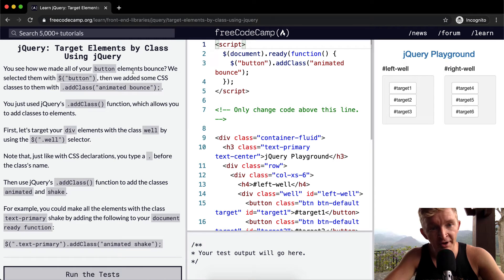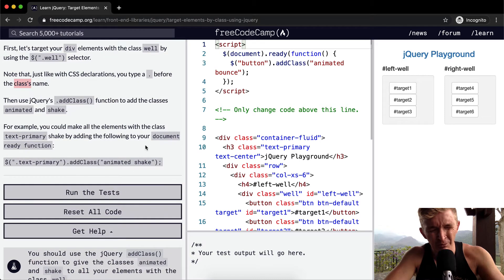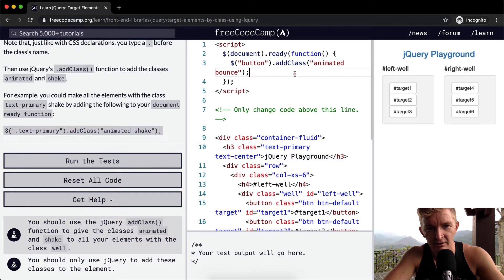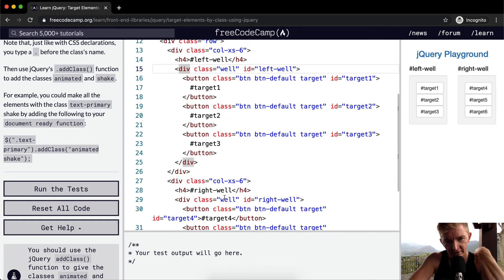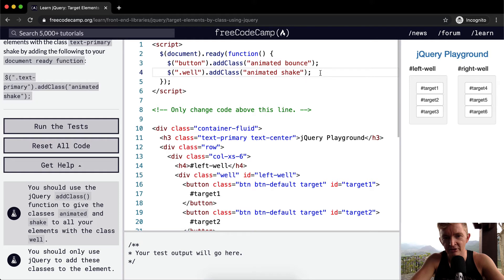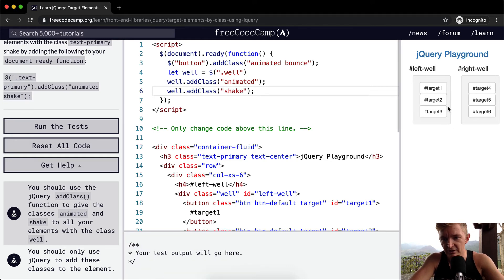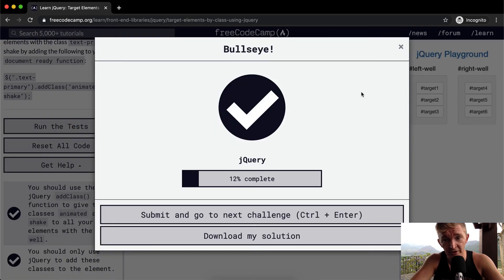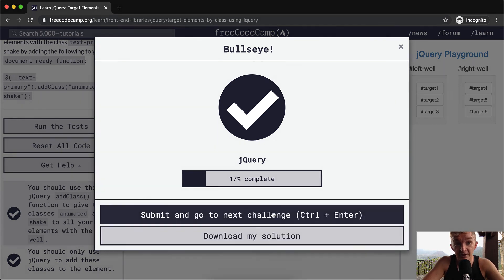Target Elements by Class Using jQuery - jQuery - Free Code Camp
In this jQuery tutorial we target elements by class using jQuery. This video constitutes one part of many where I cover the FreeCodeCamp curriculum. This section is part of the Front End Libraries Certification. My goal with these videos is help early stage programmers understand the coursework more effectively. Enjoy!